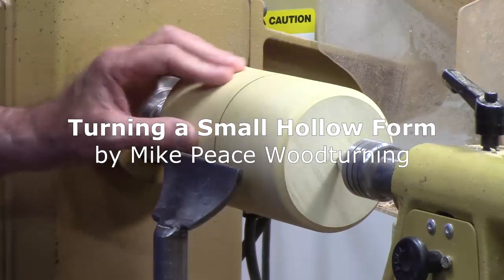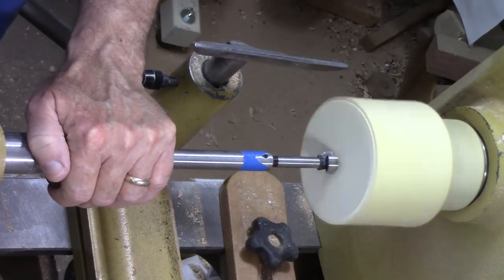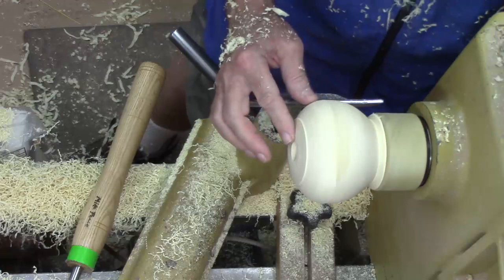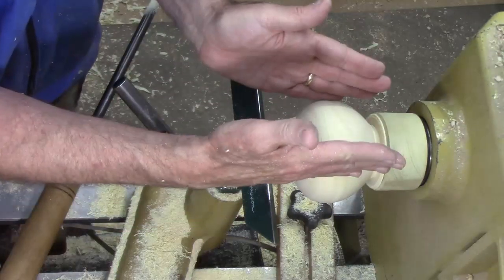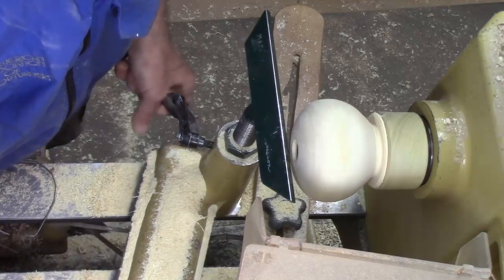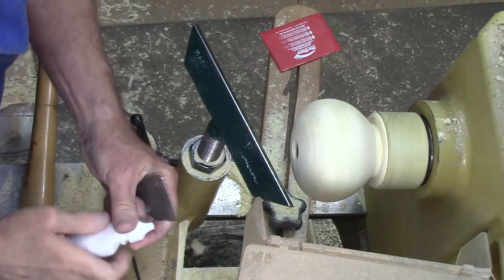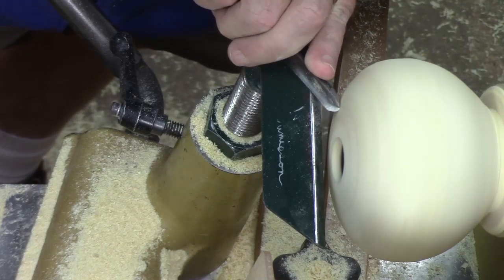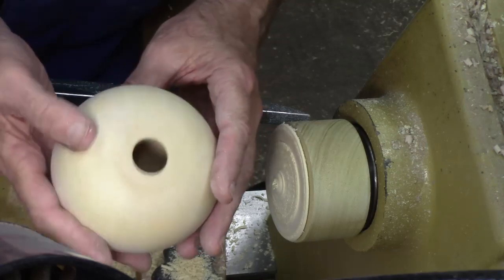How to Turn a Small Hollow Form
I demonstrate How to Turn a small hollow form of box elder including how I hold the piece on the lathe and the woodturning tools and techniques for hollowing.